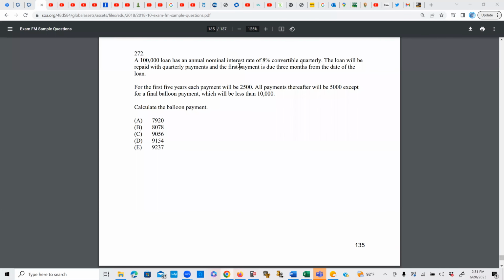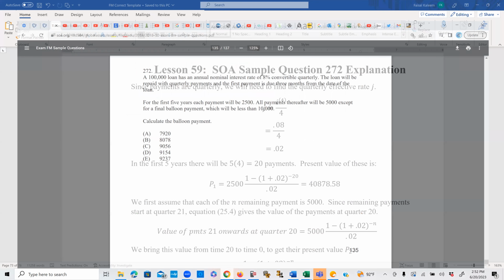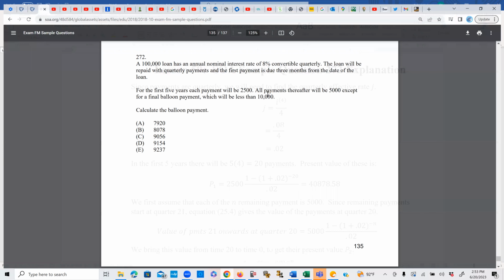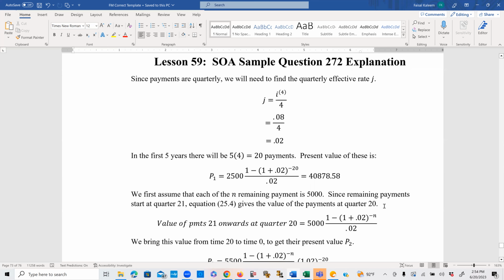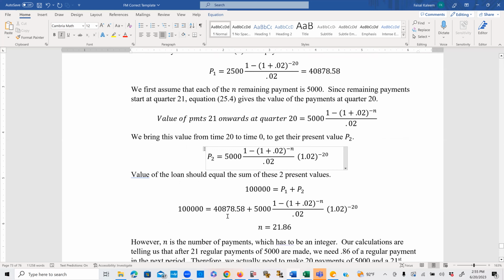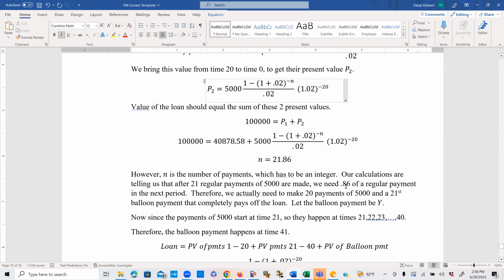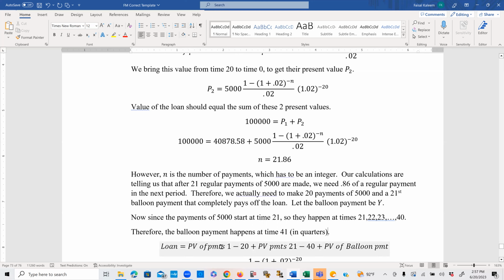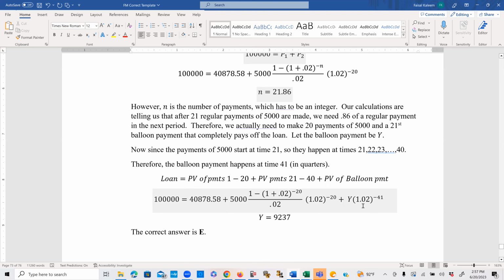Actuarial SOA Exam FM Prep Lesson 59: SOA Sample Question 272 Solution (Balloon Payment)